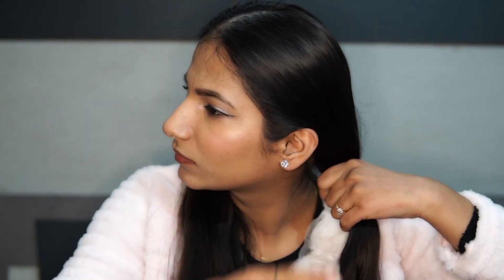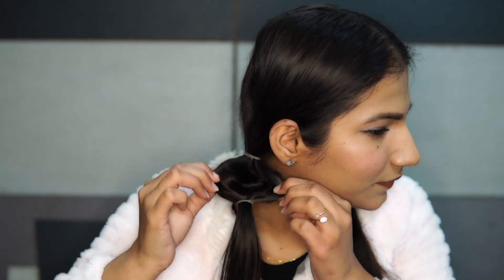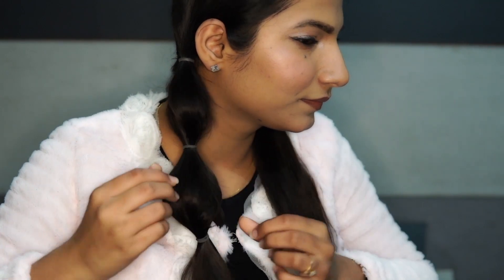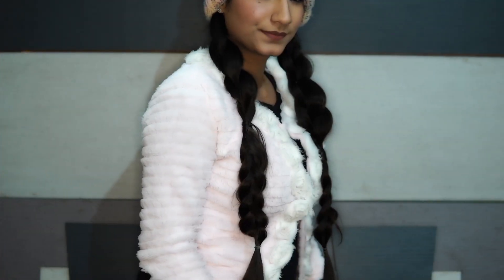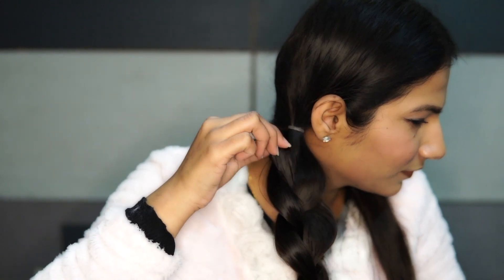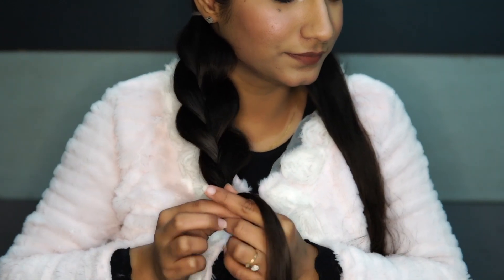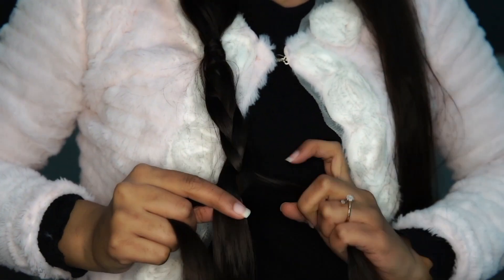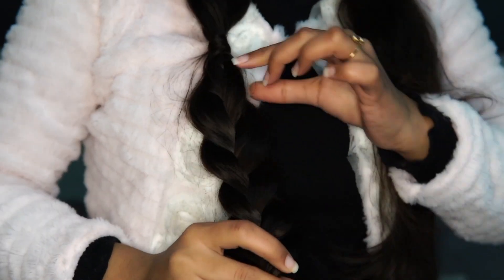Cute & Easy Hairstyles for Beanie/Cap | Winter hairstyles | Geetika Gia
Cute & Easy Hairstyles for Beanie/Cap | Winter hairstyles
Hey Loves, watch this video till the end and show some Love by liking and commenting.  I hope You Guys will Enjoy!

Each of you are so so important to me. I can't thank you enough. I am doing so much hard work in my content and increasing our youtube family. I hope you all will support me in my journey.
It's Totally Free. You can also leave some suggestions for me in the comment box💬!
Stay happy and Love Yourself!
✦Say Hi On Social Media and lets be friends:)

✦copyright: All the content of this channel is created by the owner of this channel Geetika(Geetika Gia), using any of the content without my permission is not granted.

✦About this Channel:
In 2019, I Started my youtube channel. I did cosmetology so I thought to share all the things with you guys which I learnt in my cosmetology academy. I learn so many different techniques and this channel (Geetika Gia) is all about that.

XOXO
Geetika :)